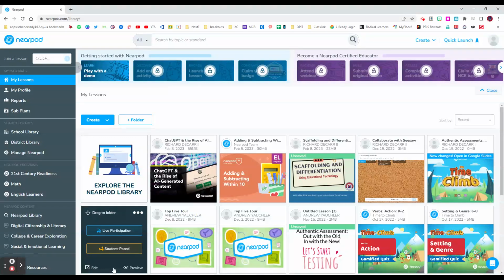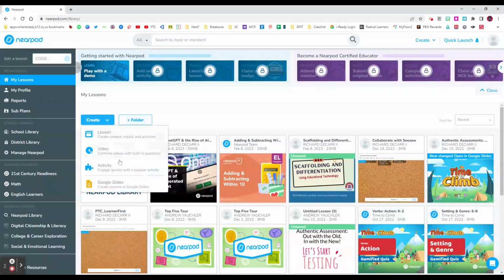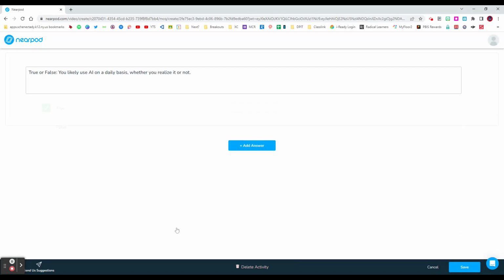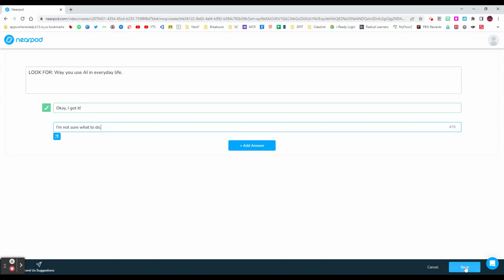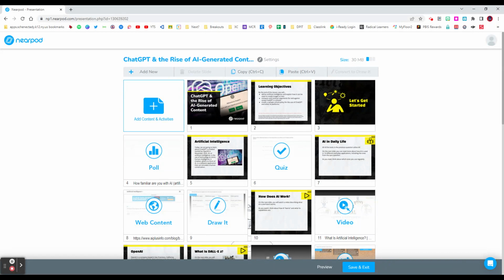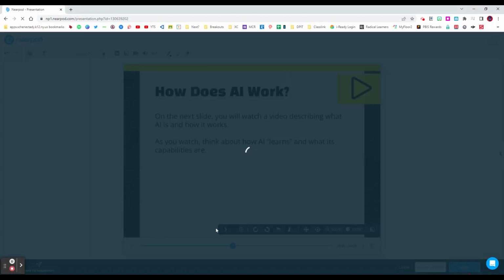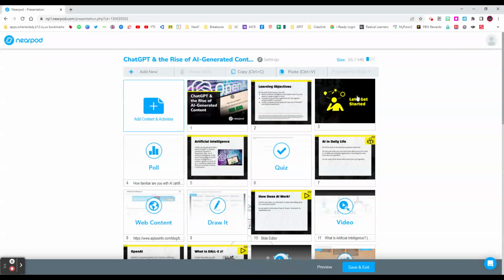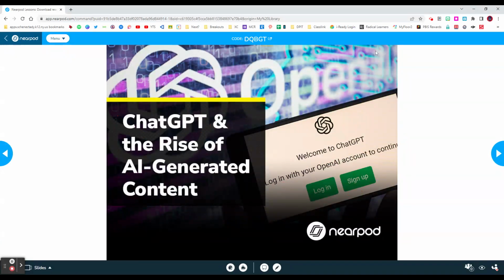Scaffolding in Nearpod